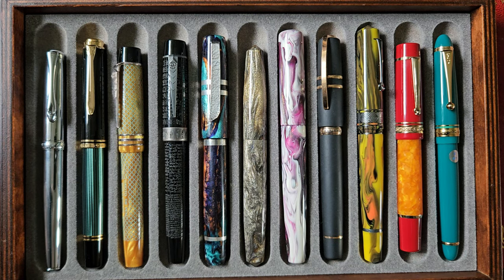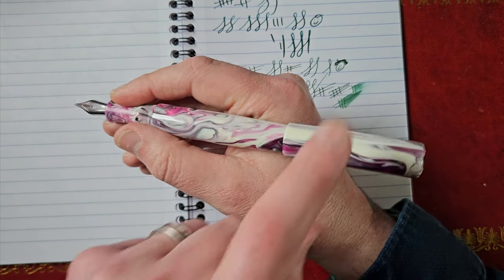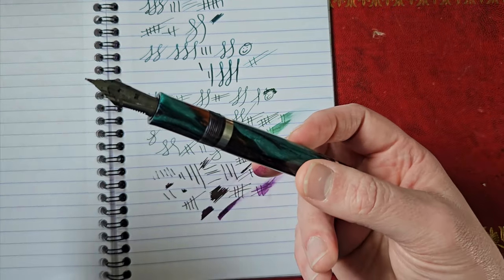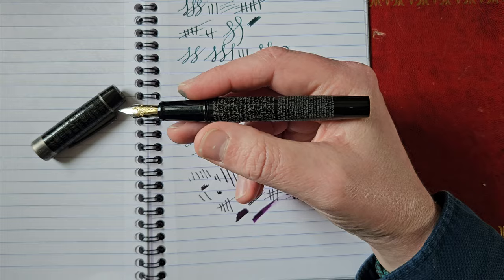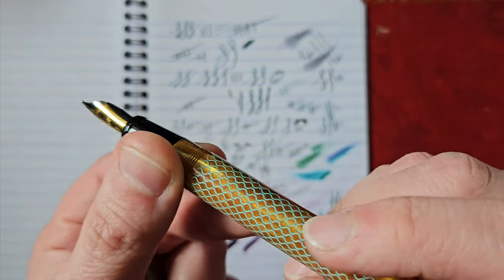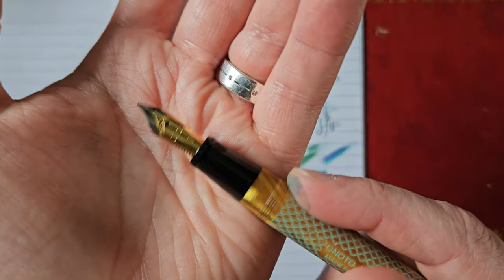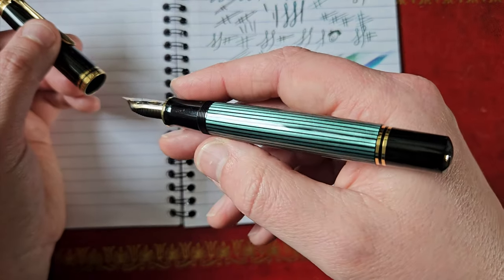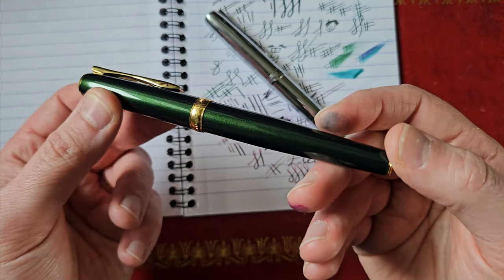My Top Tray (Part 2) Fountain Pen Journey and Chatter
Part two of running through my current faves

Visit the makers sites -

My reviews of featured pens -